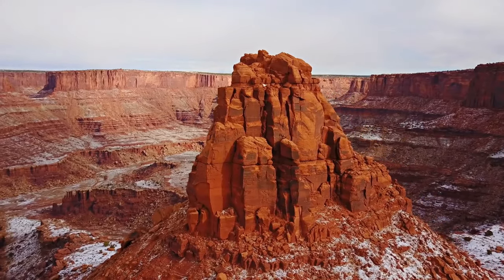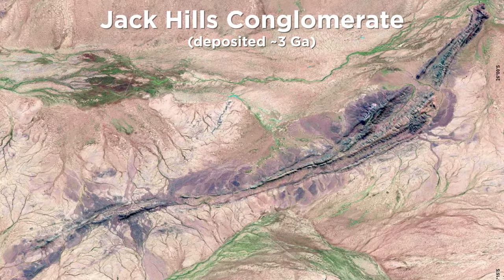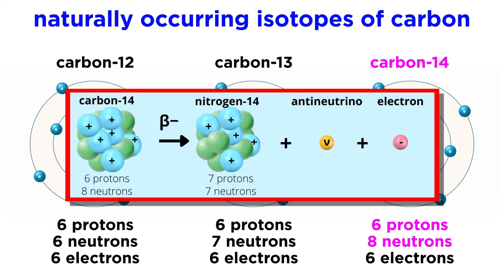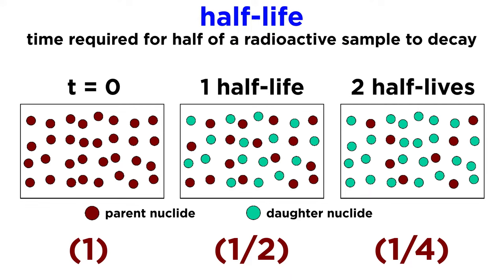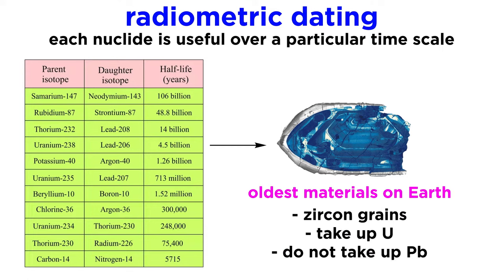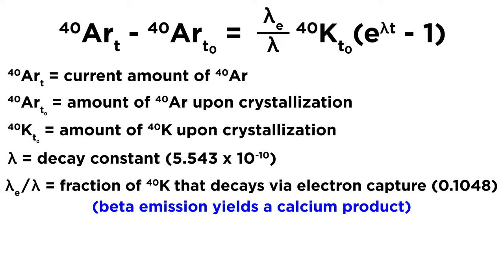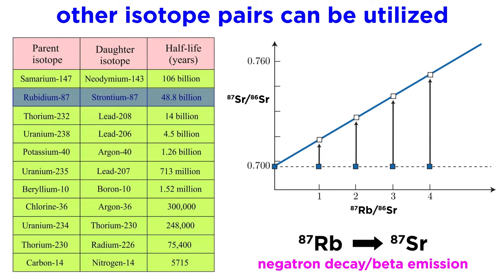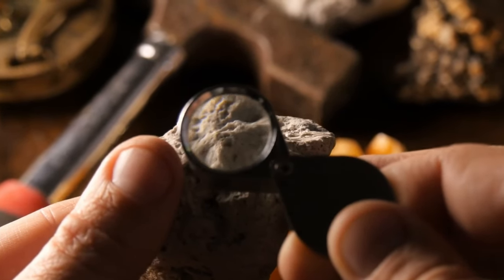Methods of Dating the Earth Part 2: Absolute Dating (Radiometric Dating)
We just learned about relative dating, but if you really want to calculate the age of a rock, absolute dating is what you need. This takes advantage of the presence of radioactive nuclides that decay at a reliable rate, so it is also called radiometric dating. How does this work? Let's learn about it!